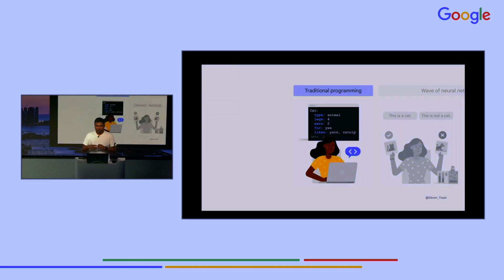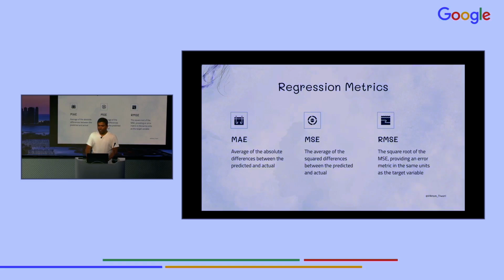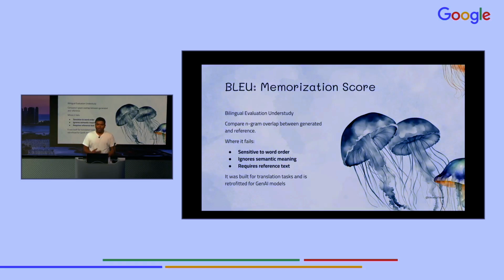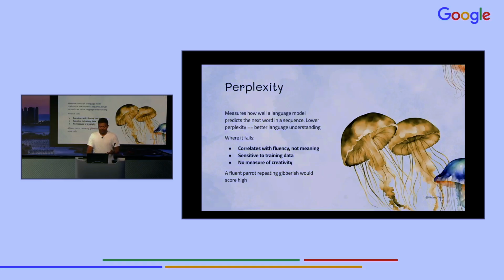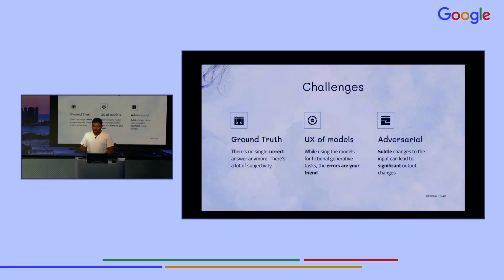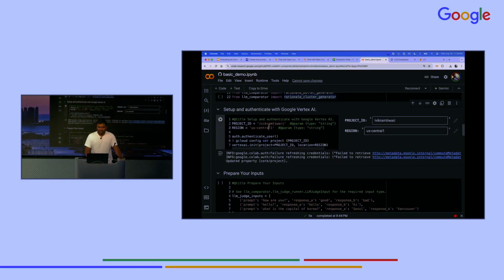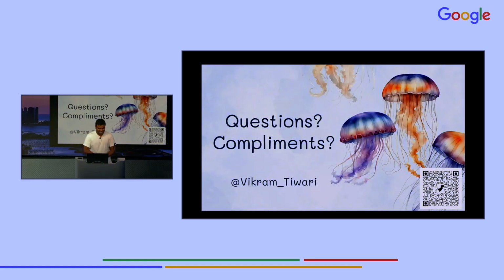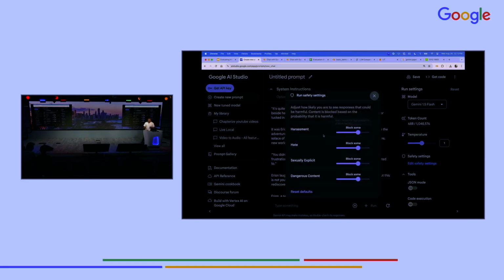WCDF | Evaluating the Evaluators - Vikram Tiwari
In the rapidly evolving world of Generative AI, the ability to accurately assess the performance of language models has become paramount. While the models show remarkable language generation capabilities, the task of evaluating their output remains a challenge. We will start on top and dive deep in!